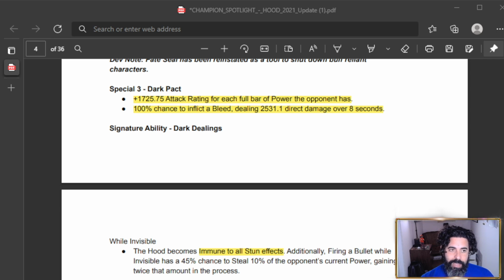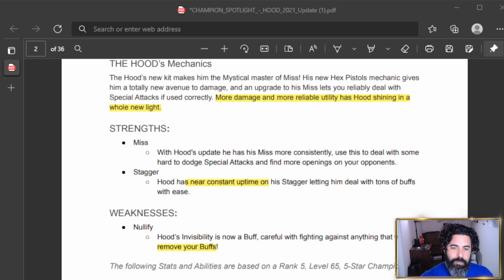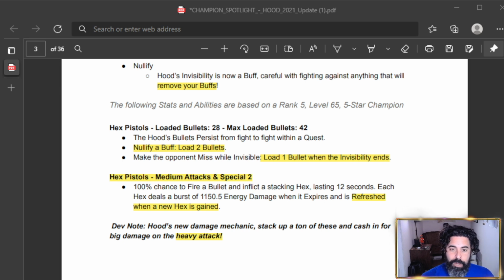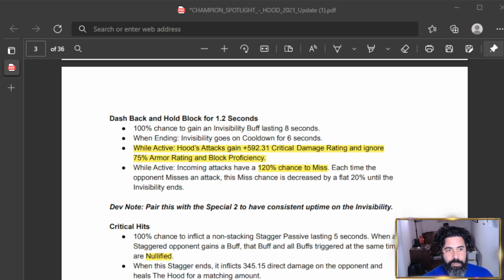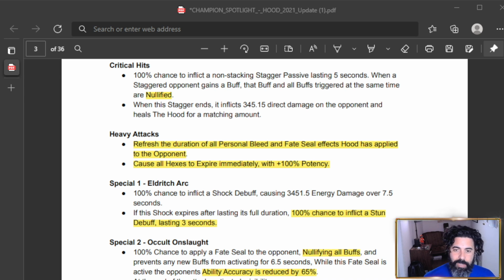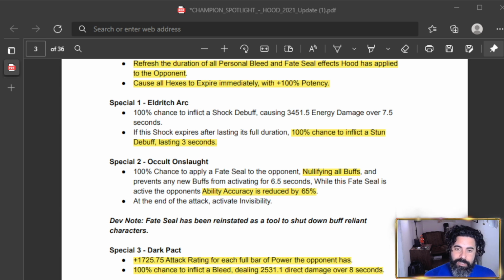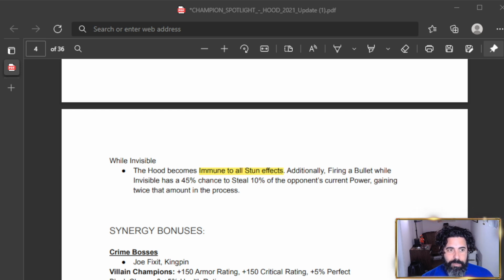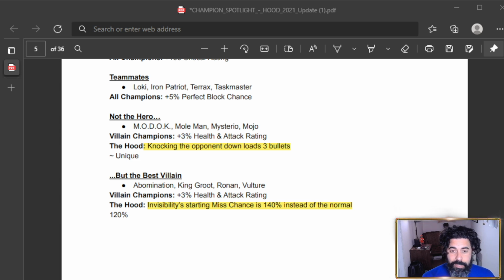Buffed The Hood Abilities - Looks Awesome! Breakdown Rotation Uses MCoC Marvel Contest of Champions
In This Video:  I review the abilities of newly buffed The Hood.  I go over potential uses and rotations plus final thoughts for testing when he goes live.  Potential R3 6 Star in my opinion.

Artwork Credit to:
Cat Murdoch - Instagram: Catmurdoch_art   Twitter: @CatMurdoch_Art